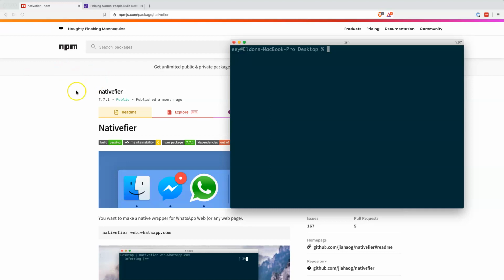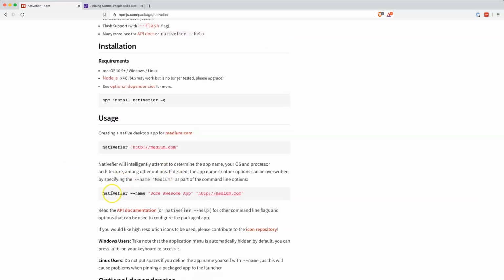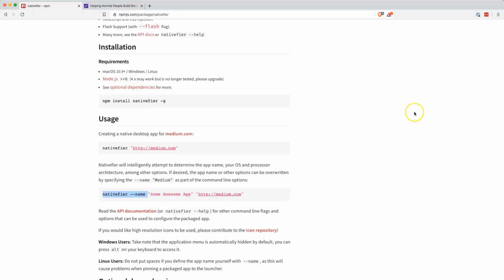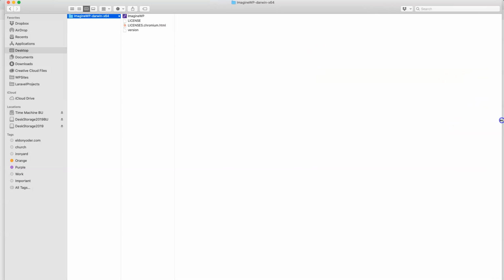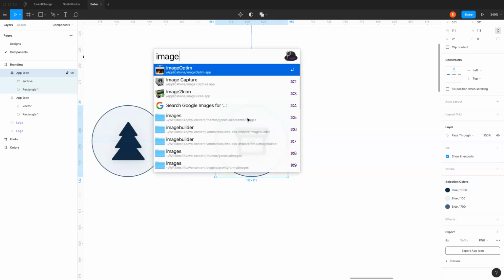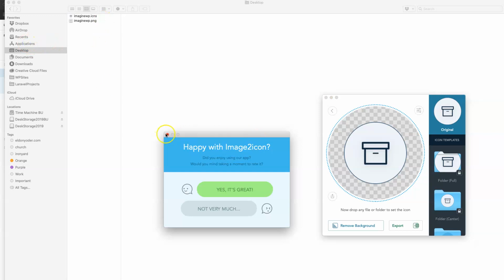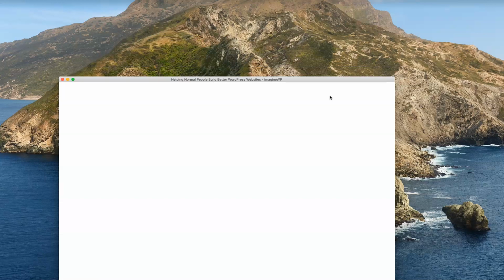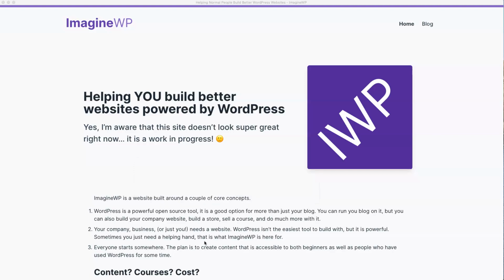How To Create a Native Electron App from a Web App with Nativefier